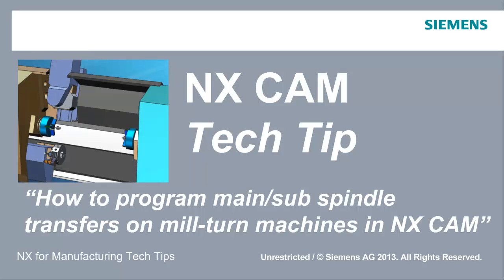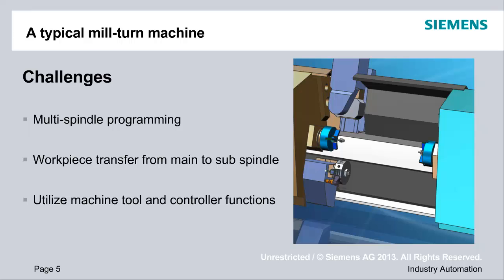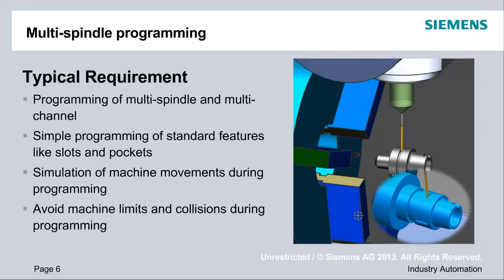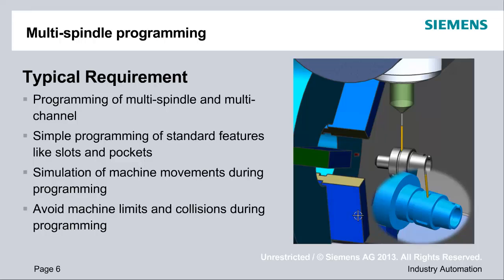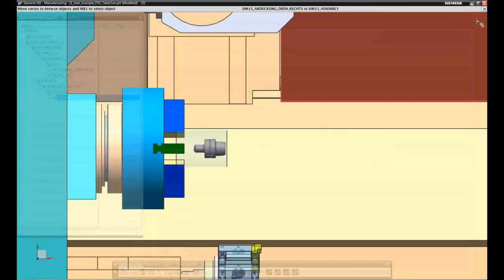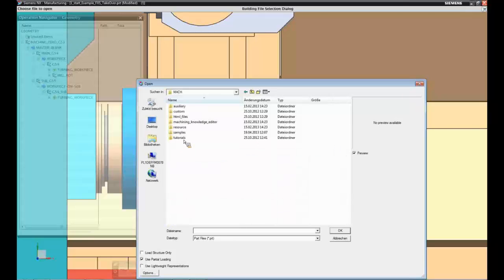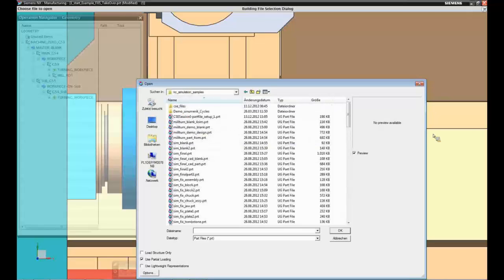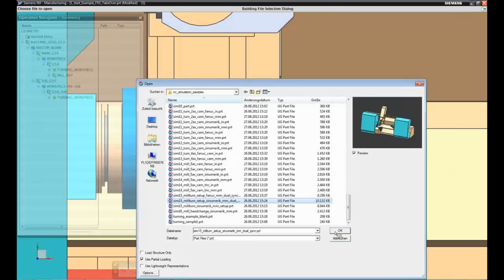NC PROGRAMMING - "How to program main/sub spindle transfers on mill-turn machines in NX CAM"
Learn how to program multi-spindle mill-turn machines with NX.

Details:
• Use of the Generic Motion operation to program mill-turn features such as slots
• Transfer the workpiece from the main spindle to the sub (secondary) spindle
• Use of specialized controller commands such as the Sinumerik’s FXS command (Travel to Fixed Stop)